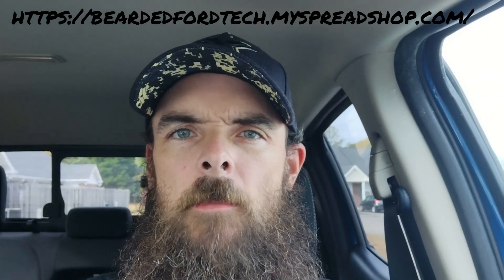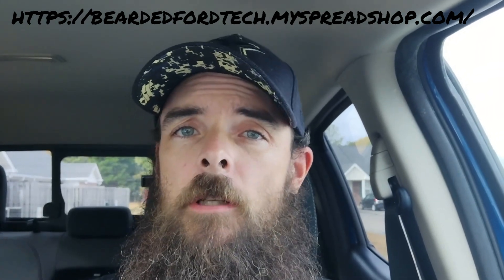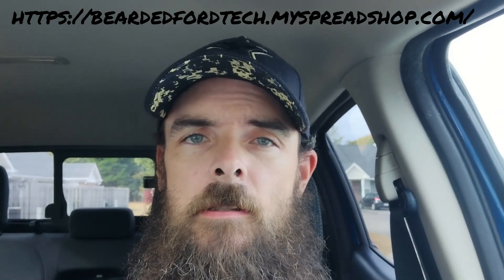2023 Ford Super Duty Specs. 6.7 Liter High Output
The all new 2023 Ford Super duty.  Three engine options available.  The 6.8 liter gas with 405 HP and 445 lb-ft of torque compression ratio if 10.8:1.  The 7.3 liter gas Godzilla with 430 HP and 485 lb-ft of torque compression ration of 10.5:1.  The normal 6.7 liter Powerstroke diesel with 475 HP and 1,050 lb-ft of torque and compression ratio of 15.8:1 and the 6.7 liter Powerstroke High Output Diesel with 500 HP and 1200 lb-ft. of torque and a compression ratio of 15.8:1.

Transmission is the 10R100 ten speed automatic or the 10R140 ten speed automatic.

Towing capacity:
F450 Reg Cab 6.7 high output is 40,000 lbs.
F350 Reg Cab 6.7 high output is 38,000 lbs.
f250 Reg Cab 4x2 6.7 high output is 23,000 lbs.